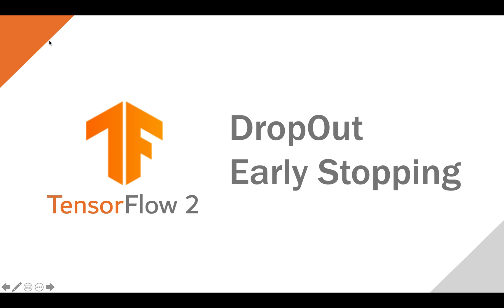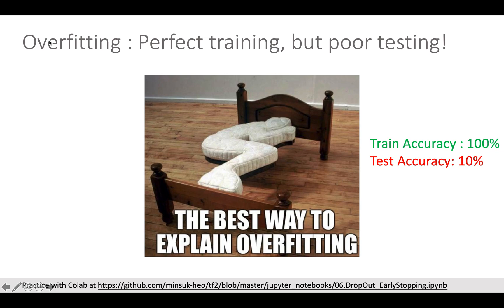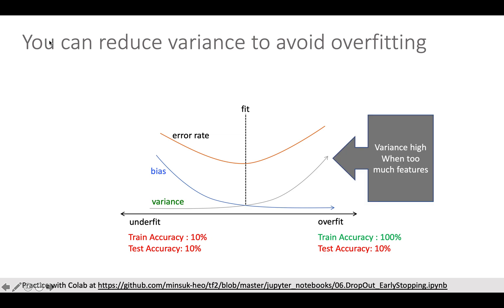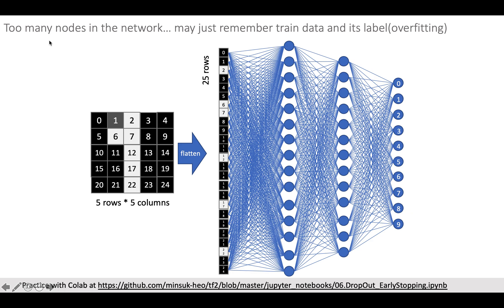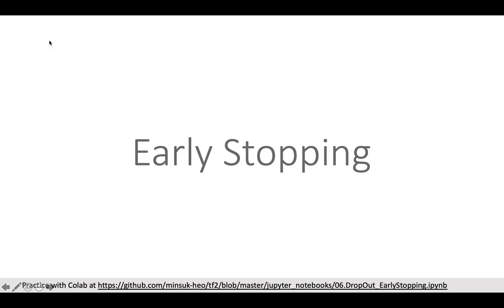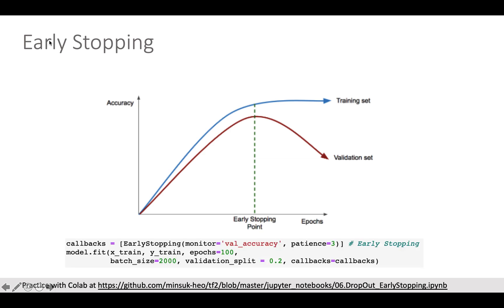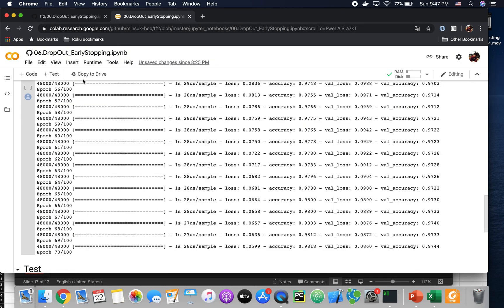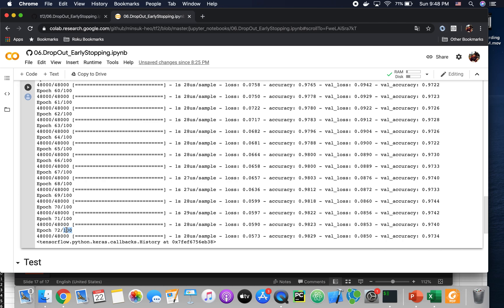[TensorFlow 2 Deep Learning] Dropout, Early Stopping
let's talk about overfitting and understand how to overcome it using dropout and early stopping.

here is the practice code in github. you can practice using colab.